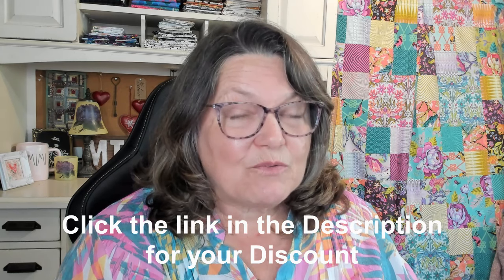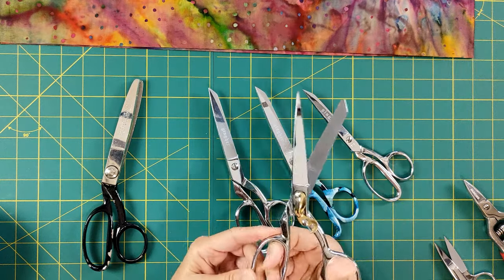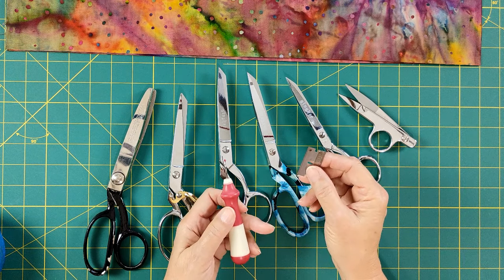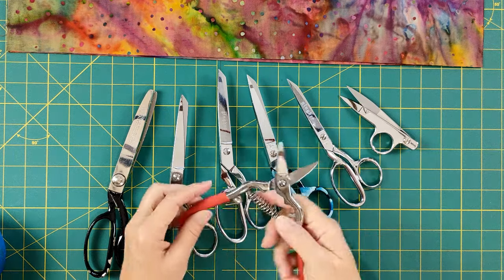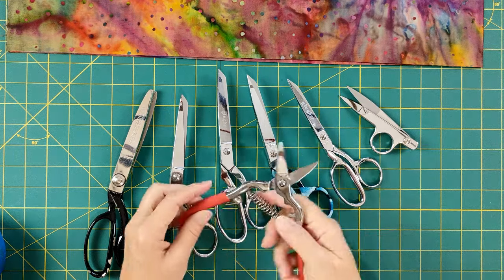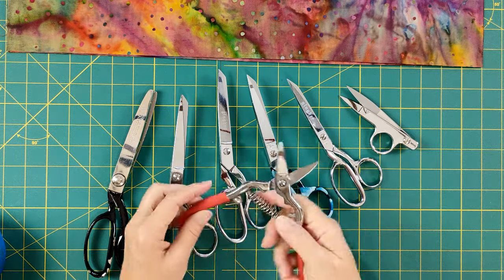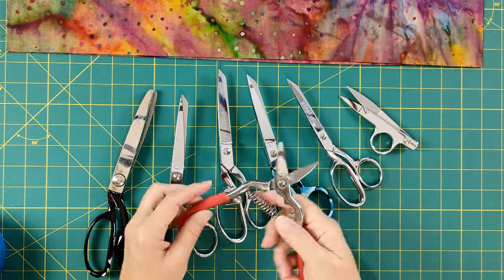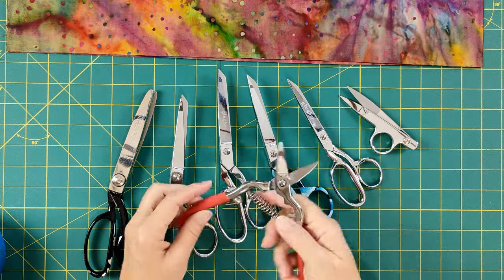Best Rotary Cutter Blade Review for 2023 | Lea Louise Quilts Tutorial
Are you looking for the best rotary cutter blades for 2023? If so, then you’ve come to the right place.
My Favorite Olfa Splash Rotary Blade Cutter

See this review of the top titanium rotary blades available and learn why they’re the best choice for your cutting needs. Plus, helpful guidelines are included on how to change the blades on your rotary cutter and what to look for when comparing rotary cutters for quilting. Don’t miss out on this great rotary blade price!

Recommended Quilting Supply List (aff links):
36" Rotary Mat Ruler
10-pack Colorfast White Printer Fabric